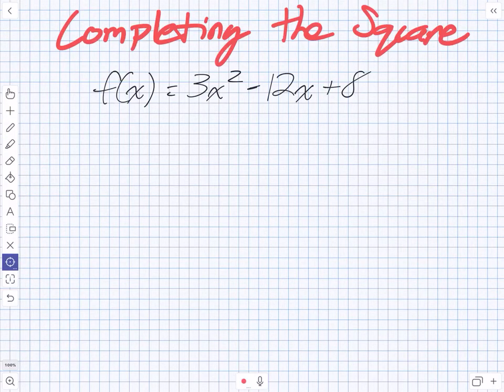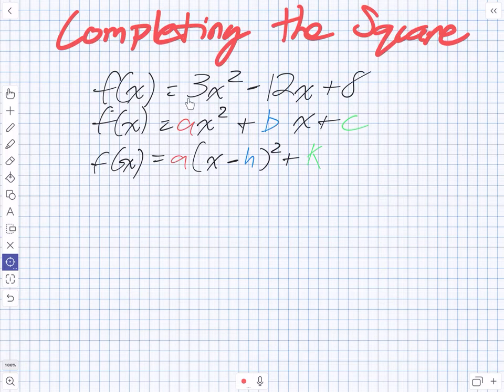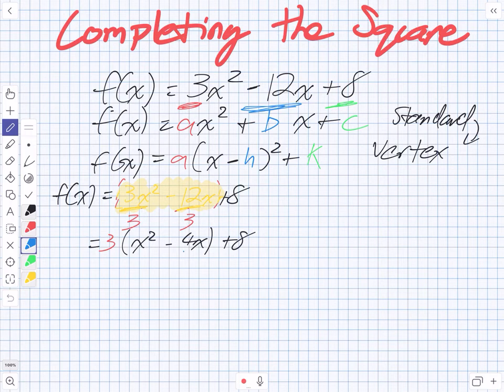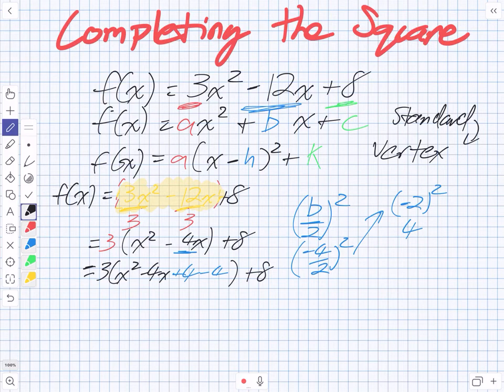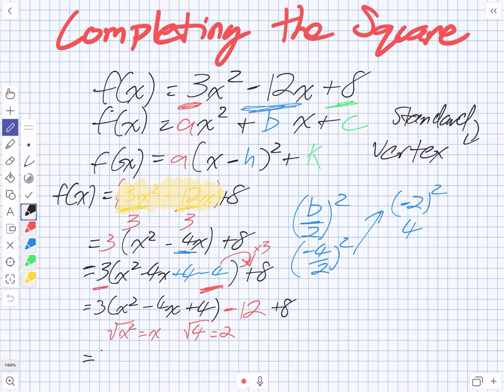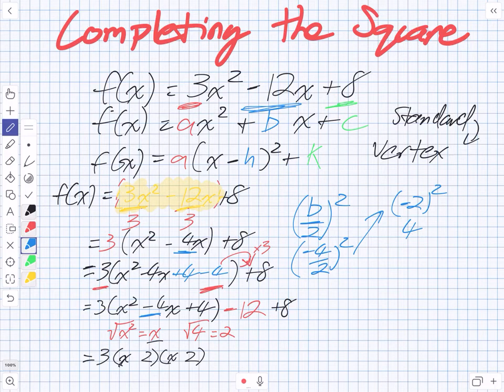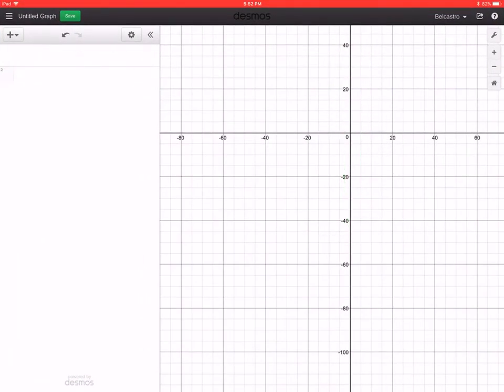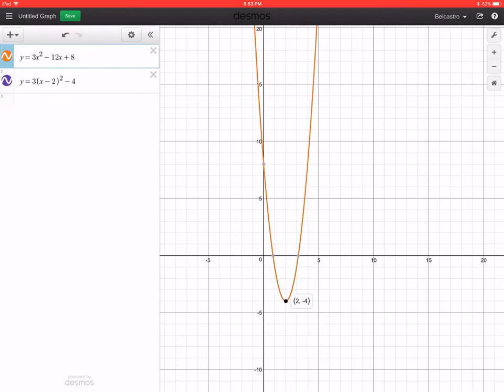Completing the Square (Grade 11 University)